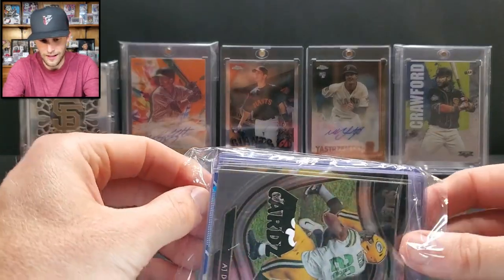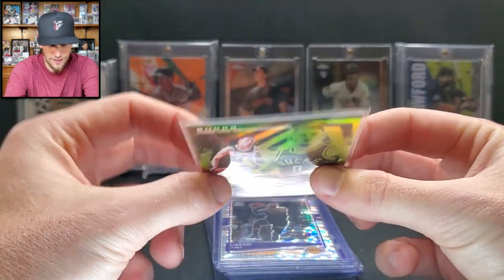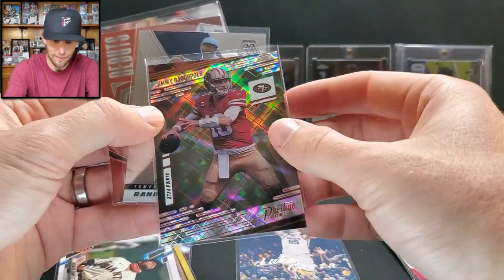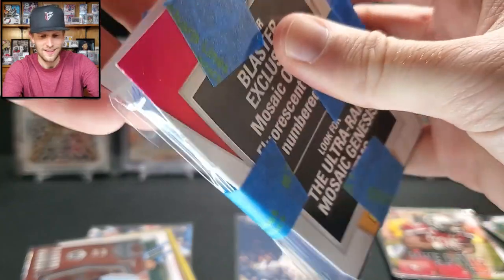AJP Cards Rookies & Stars Fire Packs 🔥 & Monday Mail Day 4-4-2022 📫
We're back with another Monday Mail Day video which features my card pickups from the prior week! This week, I have a trade with a viewer and some fan mail sent by viewers of the channel! Thank you all! Hope you enjoy the video!

I am also trying to collect every base and insert card of my main PC, George Kittle. Here is the list of cards I have yet to acquire.

GEORGE KITTLE NEEDS
Product                                              Number    Card Set
2019 Donruss Elite Football              Star Status
2019 Donruss Elite Football              Elite Deck
2019 Gold Standard Football           44 Base
2019 Passing Torch Football           46 Base
2019 Plates Patches Football          84 Base
2019 Prizm Football                          6 Breakthrough
2019 Prizm Football                         24 Illumination
2019 Select Football                        297 Base Field Level
2019 Spectra Football                     22 Base
2020 Certified Football                   12 Stat Smashers
2020 Donruss Football                   11 Downtown!
2020 Donruss Optic Football        11 Downtown
2020 Donruss Elite Football           5 Aspirations
2020 Donruss Elite Football            8 Elite Deck
2020 Gold Standard Football        85 Base
2020 Immaculate Football             99 Base
2020 Impeccable Football             85 Base
2020 Luminance Football               6 Base
2020 Prizm Football                       10 All Out
2020 Prizm Football                       12 Color Blast
2020 Prizm Football                       33 Illumination
2020 Spectra Football                    18 Spectracular Hyper
2020 Zenith Football                       35 Base
2021 Absolute Football                  K37 KABOOM!
2021 Black Football                        22 Regulators
2021 Certified Football                  12 Certified Stars
2021 Donruss Football                   11 Liftoff!
2021 Donruss Elite Football           30 2001 Design Insert
2021 Gold Standard Football          90 Base
2021 Illusions Football                    5   Illusionists
2021 Illusions Football                    18  Trophy Collection Wild Card
2021 Mosaic Football                     176 Base
2021 Mosaic Football                      10 Masquerade Ballers
2021 Mosaic Draft Picks Football  92 Base
2021 Origins Football                      88 Base
2021 Origins Football                      18 Big Bang
2021 Prestige Football                    18 NFL Drip
2021 Spectra Football                      89 Base
2021 XR Football                               88 Base